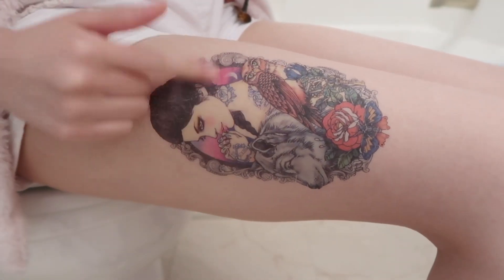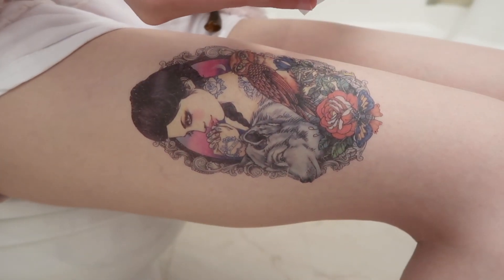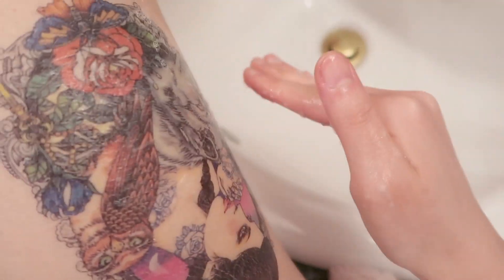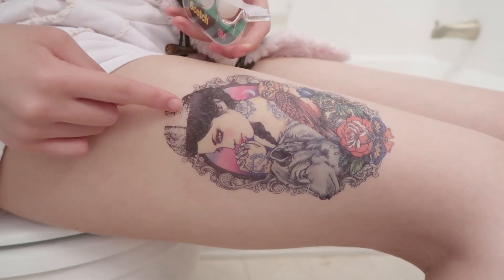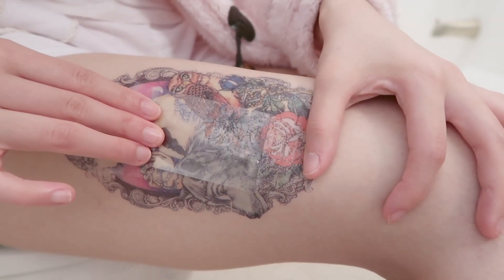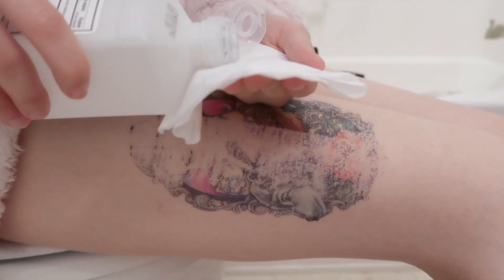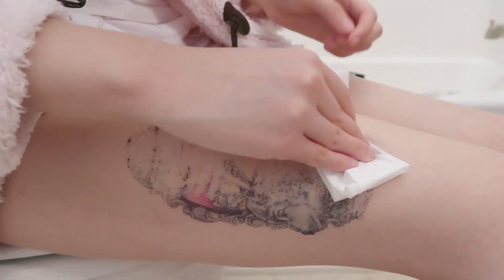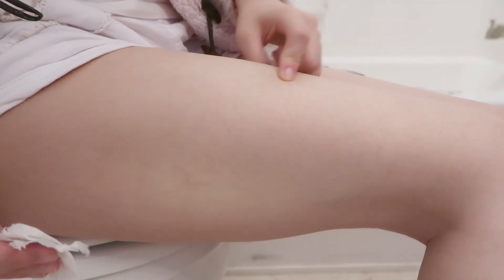Ways to Remove Fake Tattoo | What is the best method?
Hi, everyone, I'm Yumi. Not yumi in Japanese. It's yùmǐ (玉米) in Chinese. You can call me " little yùmǐ ". I was born and raised in China. I can use both simplified Chinese and Traditional Chinese.
At the age of 20. I migrated to the US with my parents. I started speaking English by then. I'm 26 in 2017. I enjoy my life in the US. I'm here sharing my life.